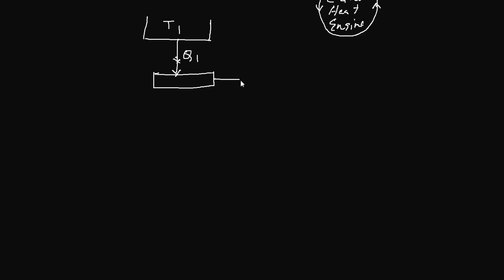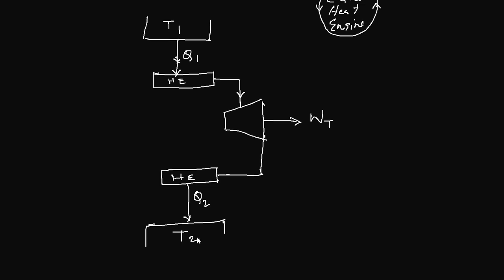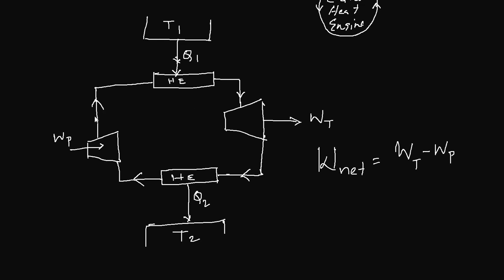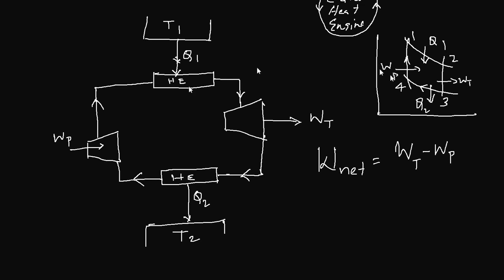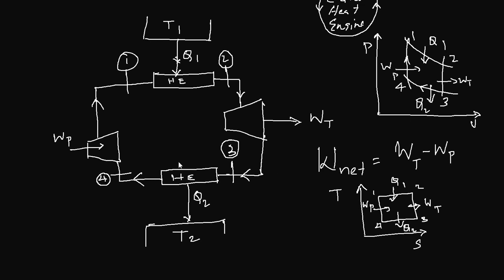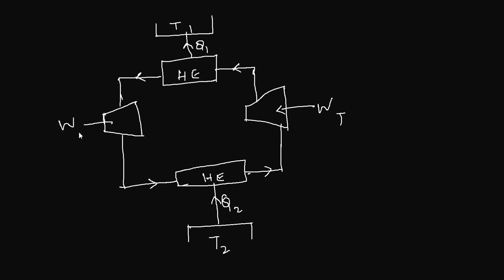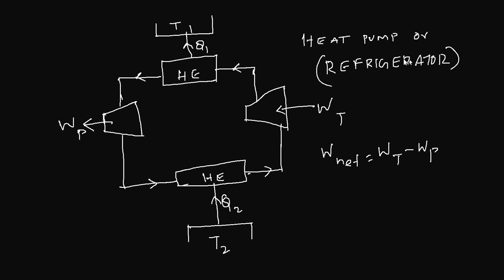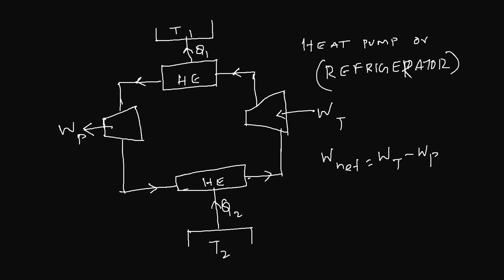Thermodynamics 10 - Heat Engine Cycle